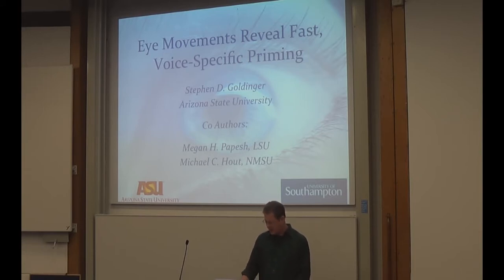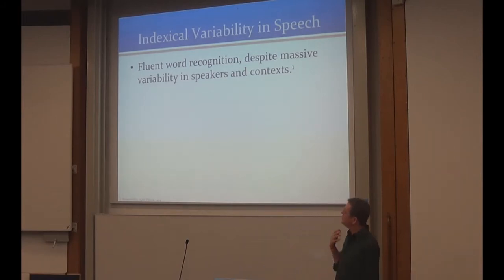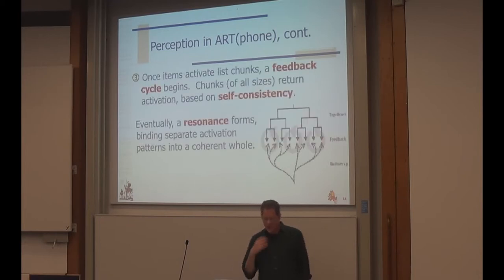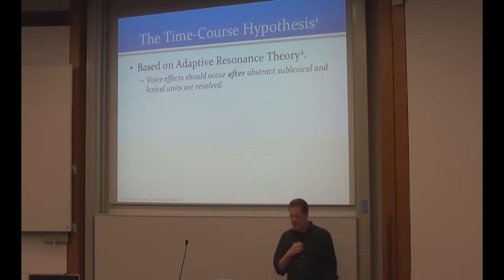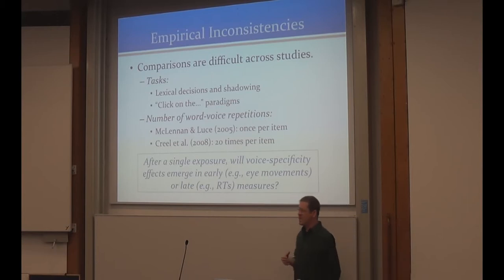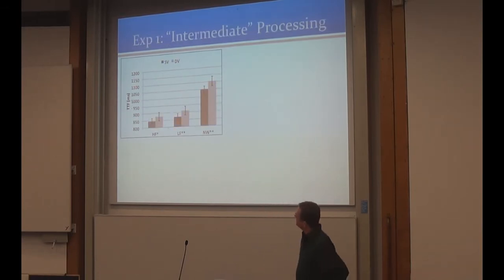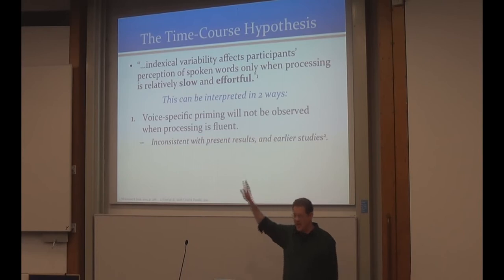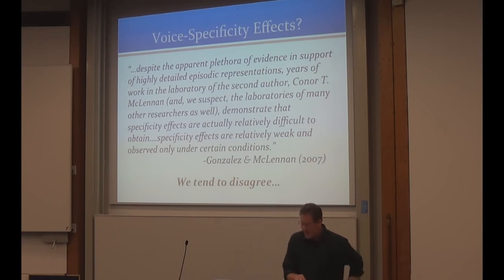Professor Stephen Goldinger (22nd October, 2014)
Professor Stephen Goldinger from Arizona State University,  talks about his work on eye movements and voice-specific priming